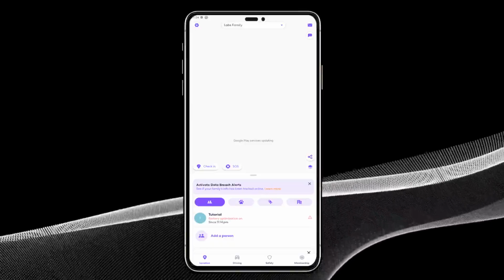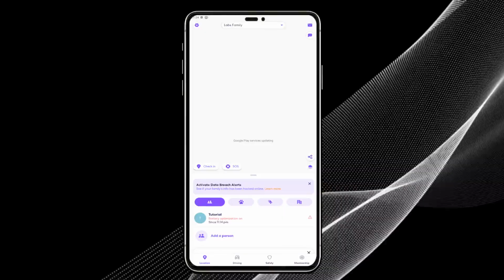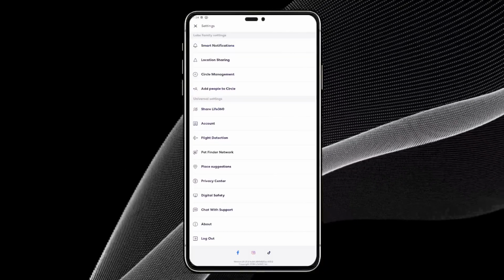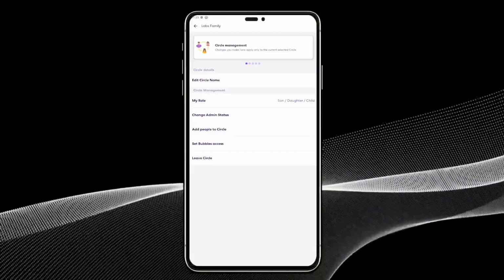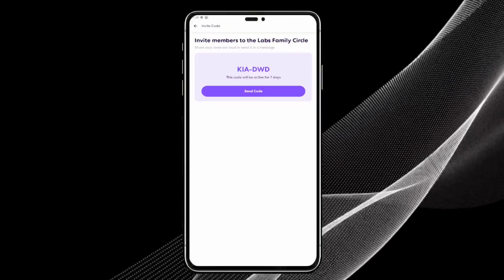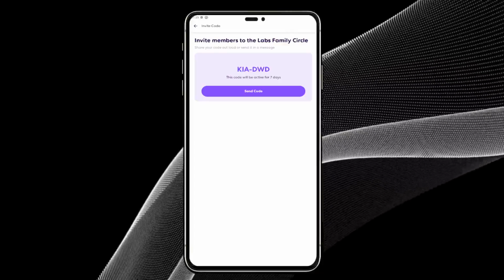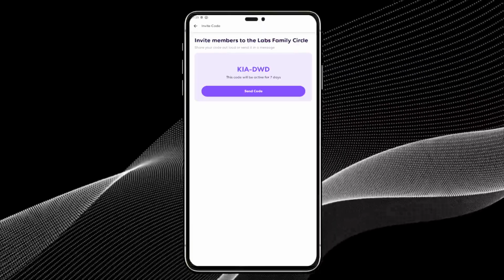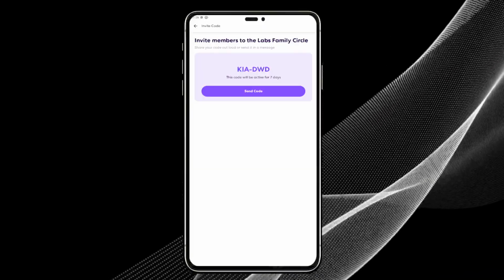How to Find Circle Code on Life360 App (Full Guide 2026)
In this video, you'll learn how to find circle code Life360, where is the Life360 circle code, locate Life360 invitation code app, get your Life360 join code, retrieve circle invite Life360 application, full guide find Life360 code, discover Life360 circle share code, find my Life360 circle code steps, how to get Life360 invite code, show me Life360 circle code, access Life360 group code tutorial, generate circle code Life360 app